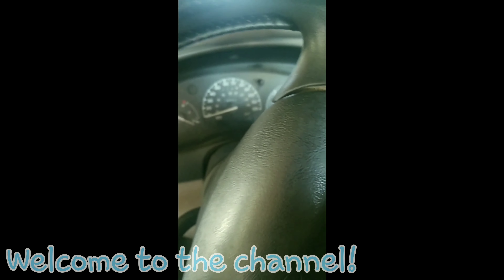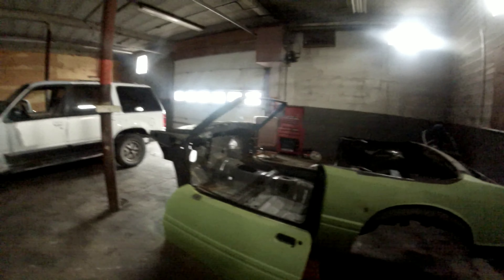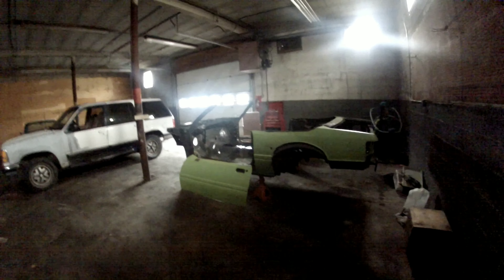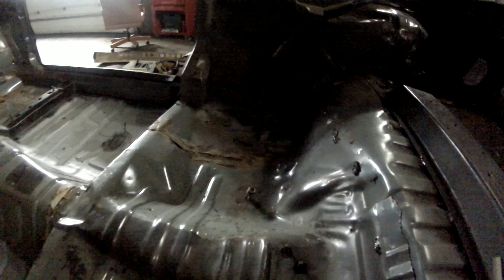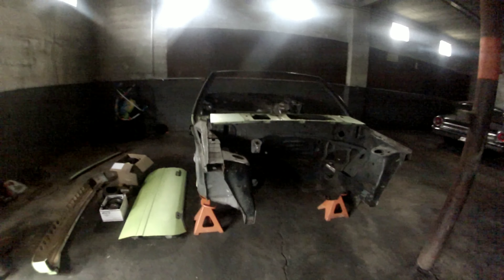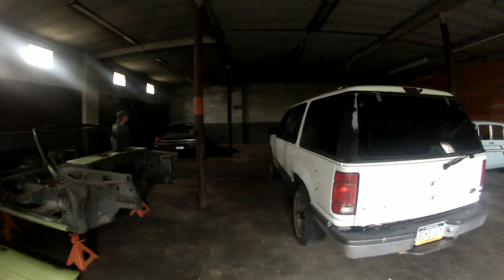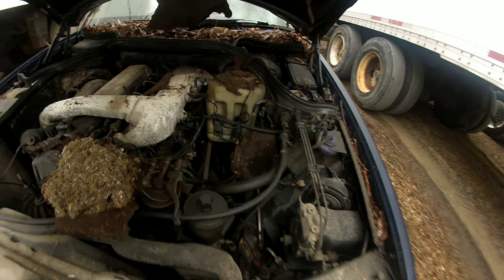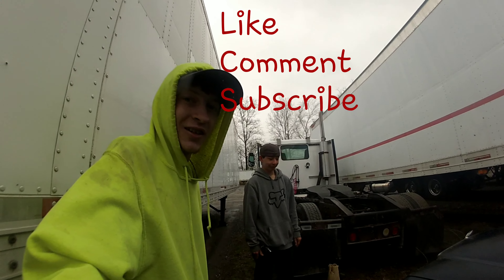Better mustang reveal and a MERCEDES?!?!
Cf awareness build and a new car that I've wanted a long time!